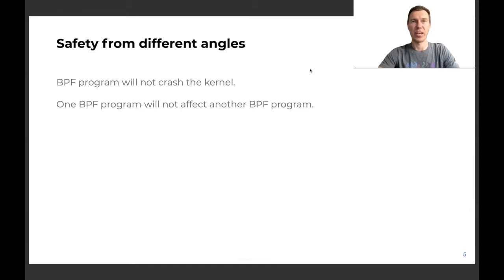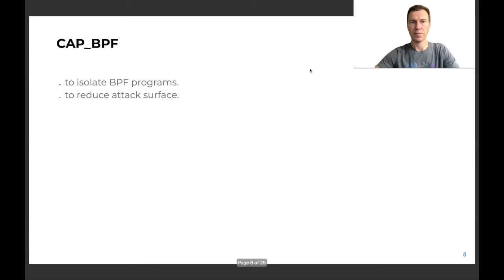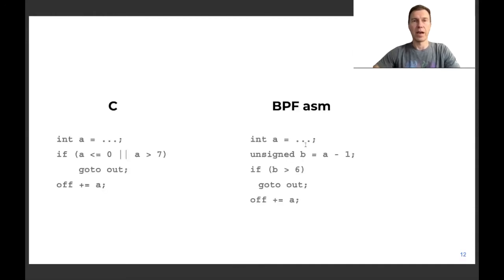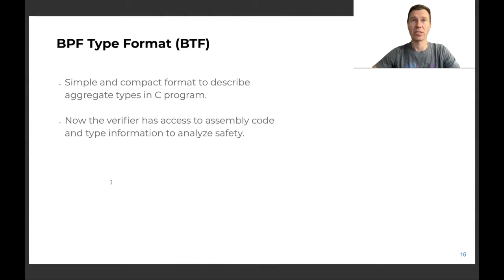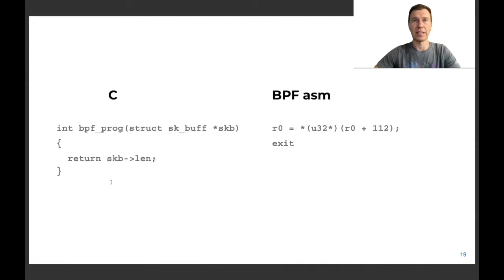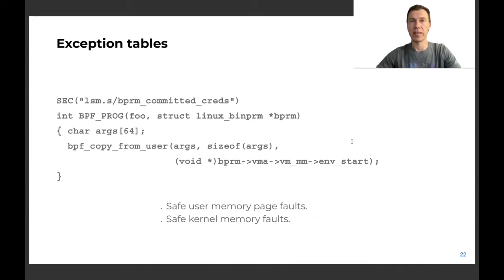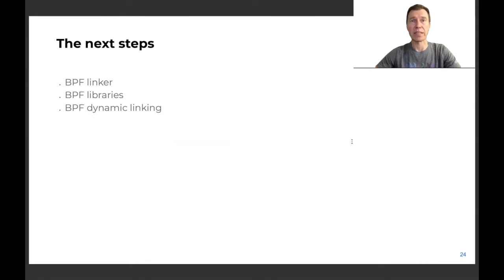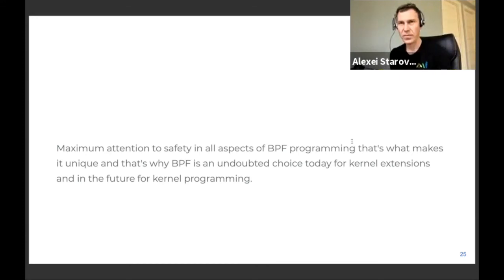Safe Programs The Foundation of BPF - Alexei Starovoitov, Facebook - Full Keynote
Everything runs in the cloud. The cloud is built on the linux kernel.
Extending the linux kernel is not an easy task: One mistake and the monolithic kernel will crash taking down the cloud. When bugs are finally fixed the reboot of the large cloud will take a long time.

BPF is the kernel programming model that lets developers extend the kernel safely and add features to the live system without reboot.

The verifier ensures safety of the BPF programs, but it's not just the verifier. The accelerating trend in the BPF universe is BPF Type Format and its use in safe argument matching, pointer dereferences, exception tables, and program portability from 64-bit x86 to 32-bit arm. Safety is a foundation.